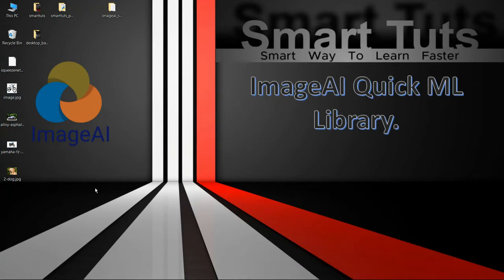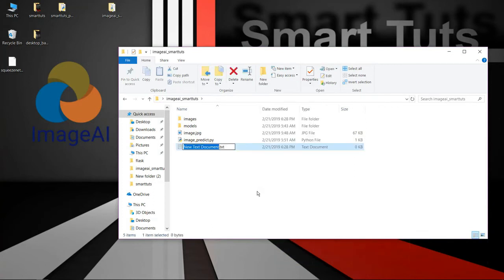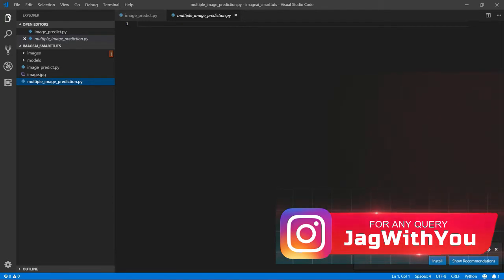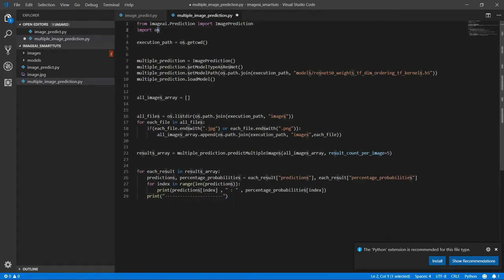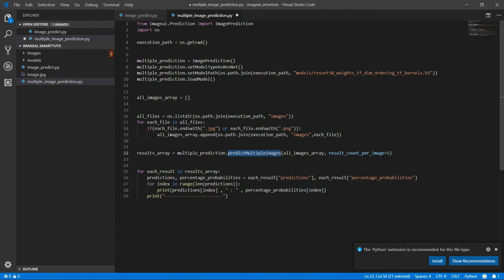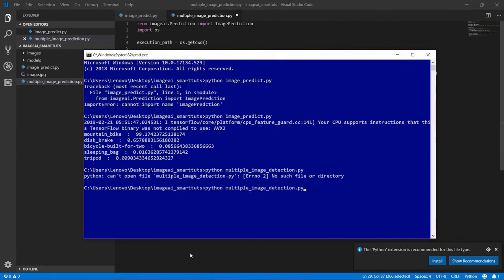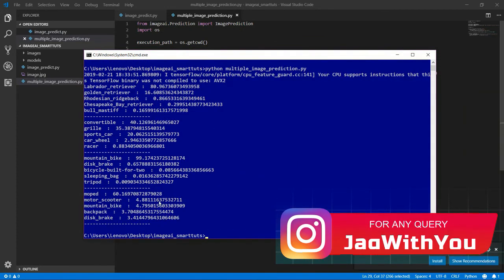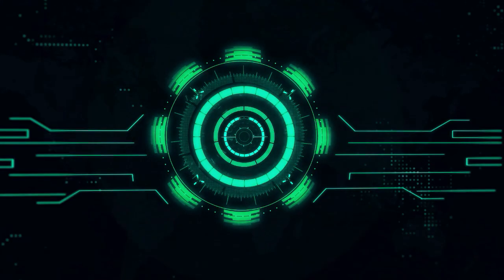multiple image classification with ImageAI part3 ImageAI Tutorials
Hi Awesome Learners! welcome. In this part, we are going to Explore to setup ImageAI.

After a long search how to create intrest in a beginner towards ML and to make easy for creating ML Vision, I found a solution where you can write less than 10 lines of code to solve a problem. i.e ImageAi

Multiple Images Prediction

We can also predict multiple images at a time using ImageAI.

We have to loop through the image files inside a folder and create a list of them.So create a folder named images inside our project folder and place some images there. Then we have to pass the list as the argument to the .predictMultipleImages().

all_images_array = []

all_files = os.listdir(os.path.join(execution_path, "images"))
for each_file in all_files:
    if(each_file.endswith(".jpg") or each_file.endswith(".png")):
        all_images_array.append(os.path.join(execution_path, "images",each_file))

The .predictMultipleImages() function will return an array which contains a dictionary per image. Each dictionary contains the arrays for predictions and percentage probability for each prediction.

results_array = multiple_prediction.predictMultipleImages(all_images_array, result_count_per_image=5)

Now, loop through the results and print the predictions

for each_result in results_array:
    predictions, percentage_probabilities = each_result["predictions"], each_result["percentage_probabilities"]
    for index in range(len(predictions)):
        print(predictions[index] , " : " , percentage_probabilities[index])
print(" ")

Full code
multiple_image_prediction.py

from imageai.Prediction import ImagePrediction
import os

execution_path = os.getcwd()

multiple_prediction = ImagePrediction()
multiple_prediction.setModelTypeAsResNet()
multiple_prediction.setModelPath(os.path.join(execution_path, "models/resnet50_weights_tf_dim_ordering_tf_kernels.h5"))
multiple_prediction.loadModel()

all_images_array = []

all_files = os.listdir(os.path.join(execution_path, "images"))
    if(each_file.endswith(".jpg") or each_file.endswith(".png")):
        all_images_array.append(os.path.join(execution_path, "images",each_file))

results_array = multiple_prediction.predictMultipleImages(all_images_array, result_count_per_image=5)

        print(predictions[index] , " : " , percentage_probabilities[index])
print(" ")

cmd

python multiple_image_prediction.py